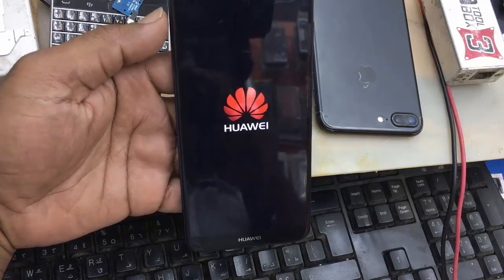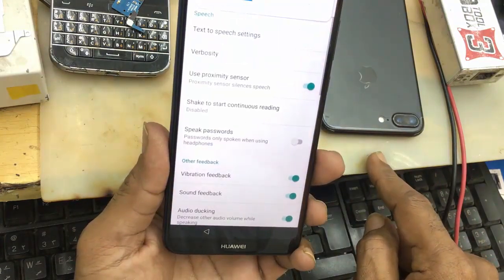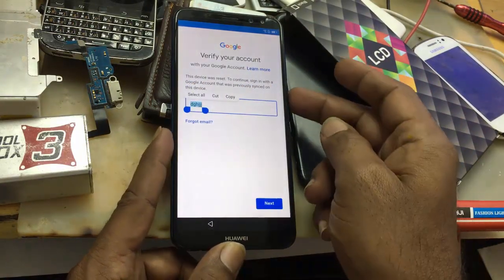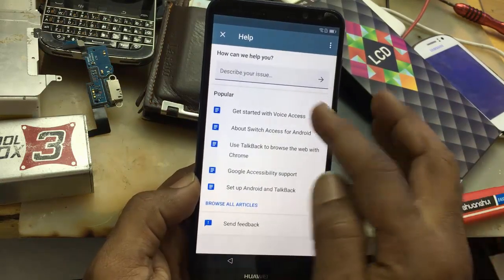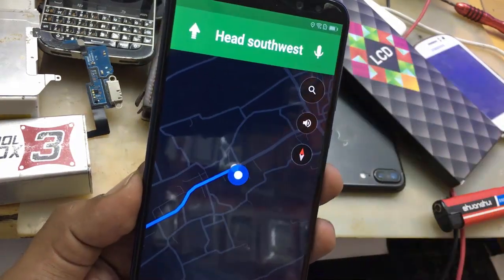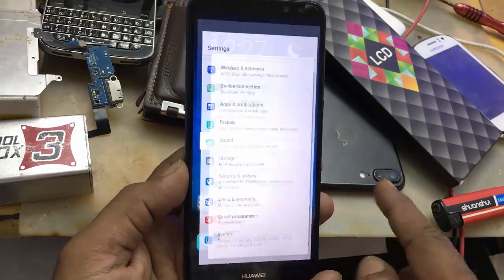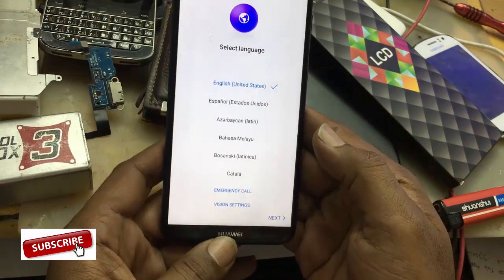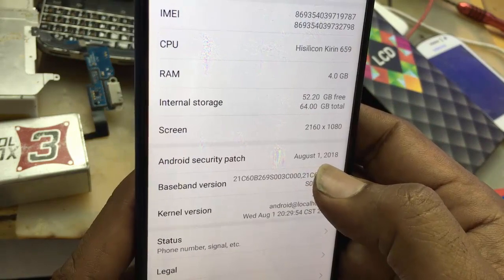Huawei Mate 10 Lite RNE-L21 8.0.0.332(C185) Android 8.0.0 FRP/Google Bypass December 2018 10000%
Huawei Mate 10 Lite (RNE-L21) Android 8.0.0  FRP Bypass RNE-L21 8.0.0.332(C185) December 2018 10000%
Hi All this is new video for Huawei mate 10 lite RNE-L21 Android Version 8.0.0 Build RNE-L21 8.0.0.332 (C185) August 2018 Security Patch

Huawei frp Huawei New method FRP Huawei mate 10 lite Huawei FRP unlock RNE-L21 August Patch RNE-L21 FRP bypass RNE-L21 8.0.0 FRP